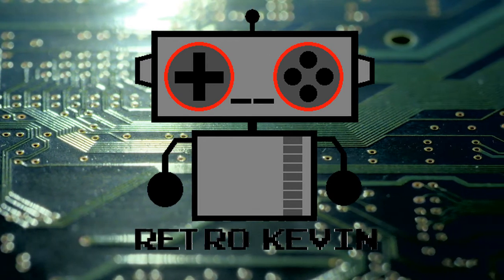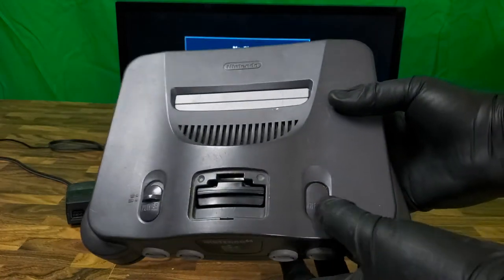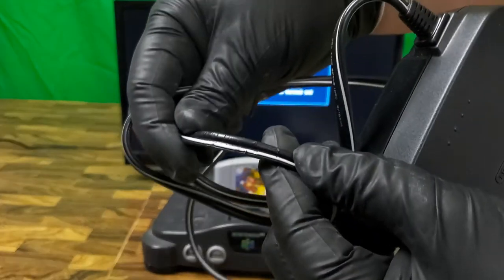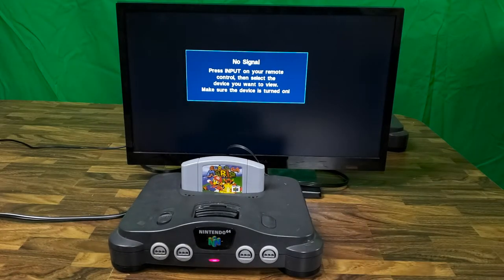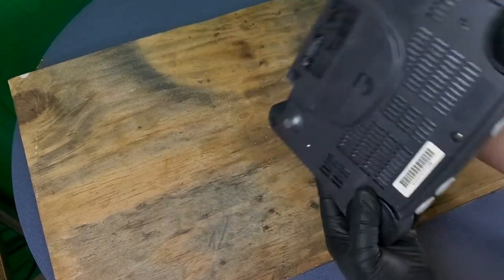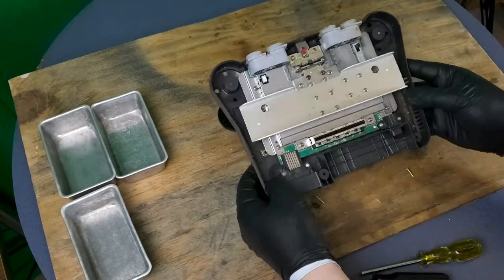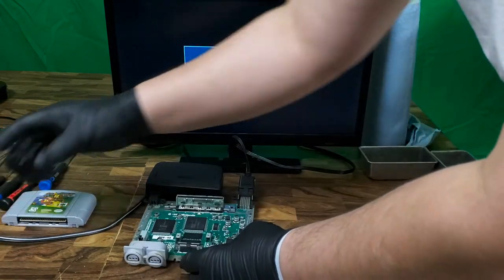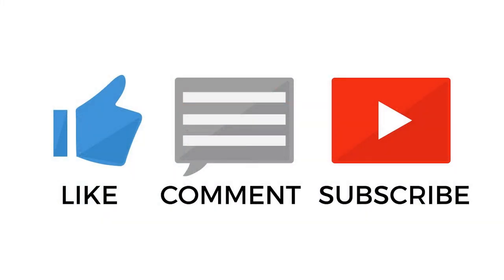Fixing Junk from Ebay. Nintendo 64 no video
I have 3 different N64's in various conditions. This video with be focusing on just one of them that has no video output.

Intro/Outro background footage: Videvo
Music: Come and Find Me - B mix, by Eric Skiff